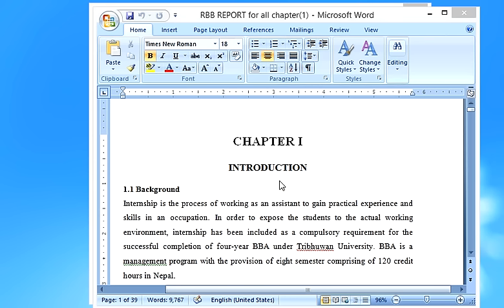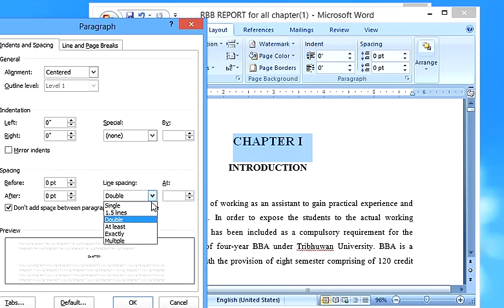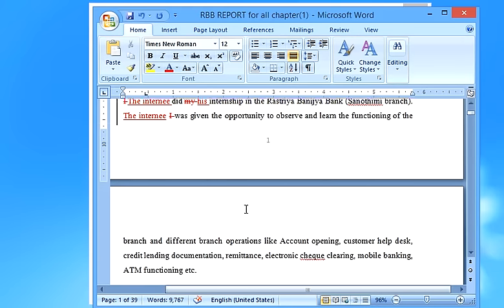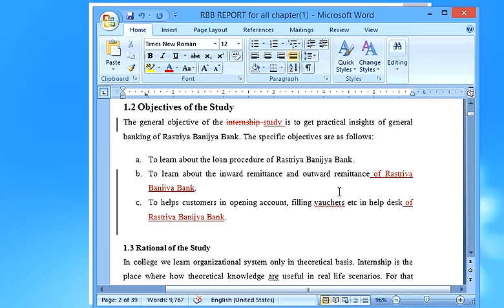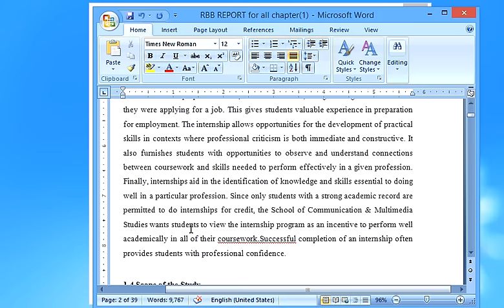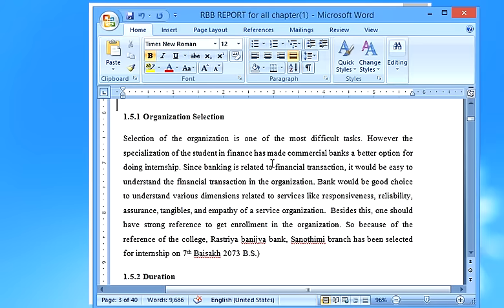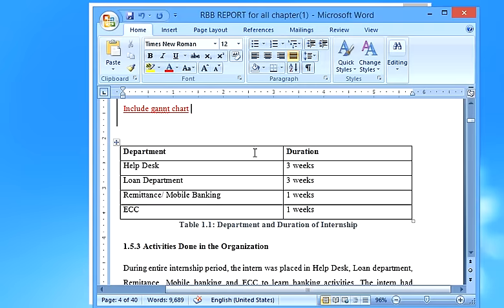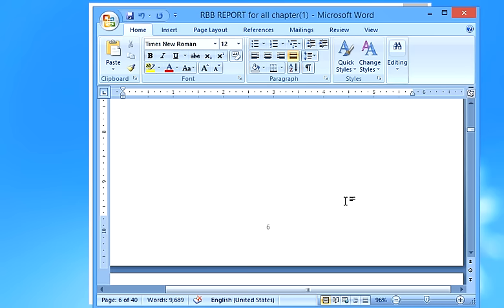TU BBA Internship Report Format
Tribhuvan University, Faculty Of Management
Eighth Semester MGT 350: Internship 6 Credit Hours